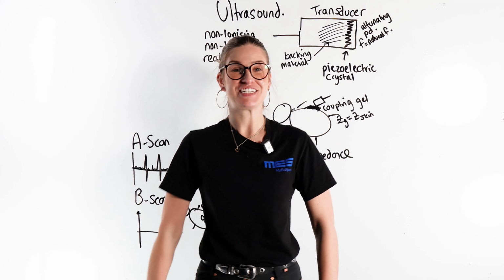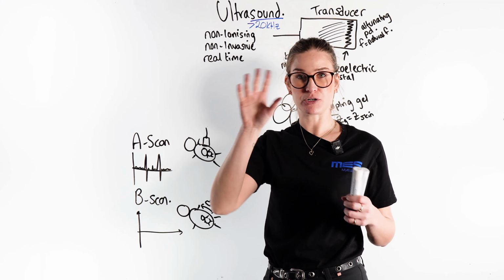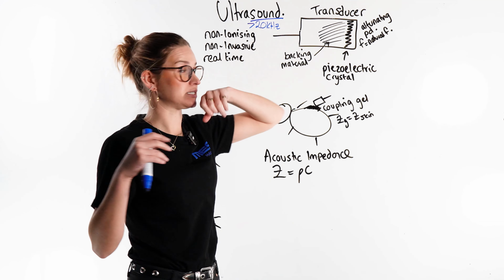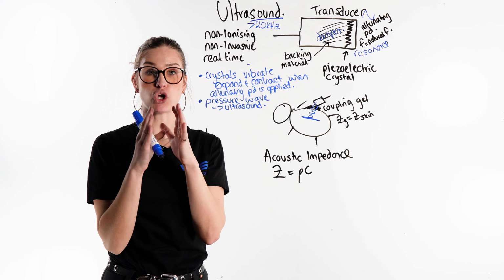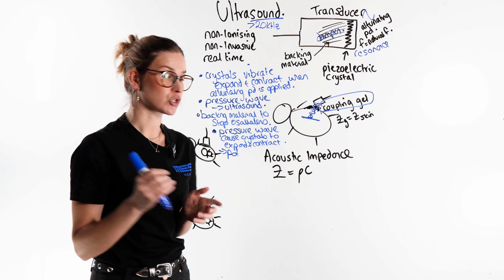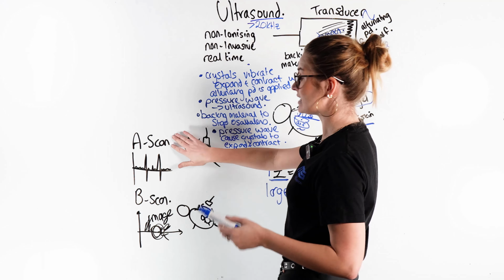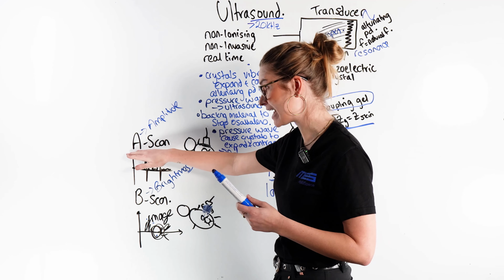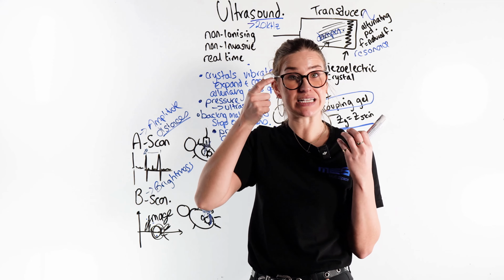Ultrasound | A-level Physics